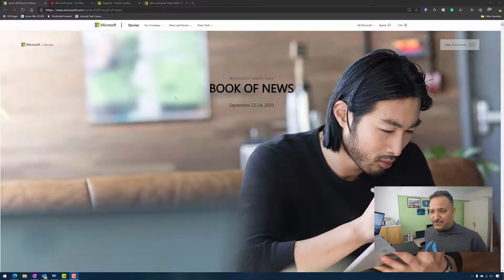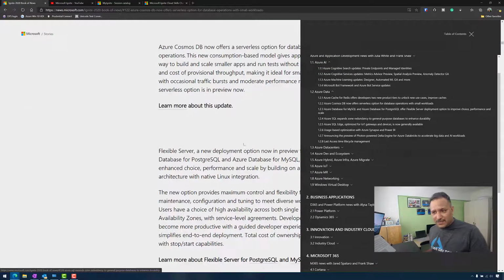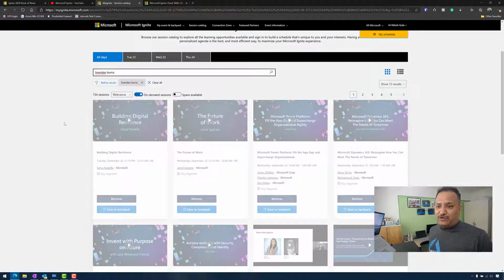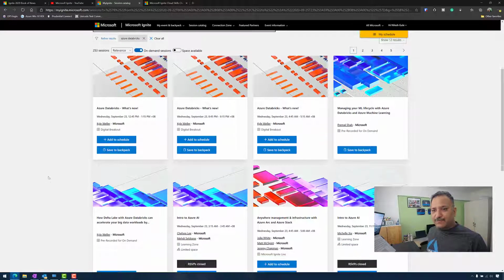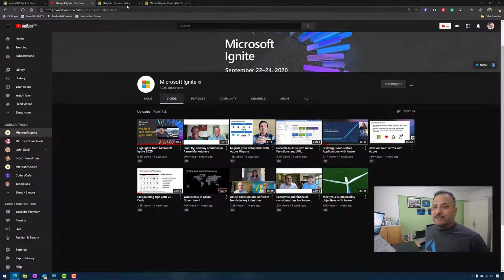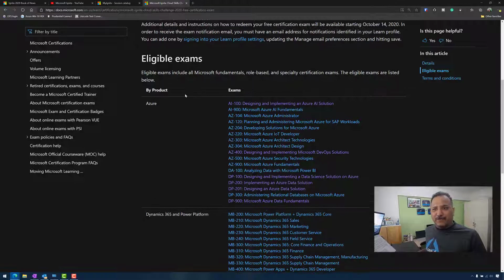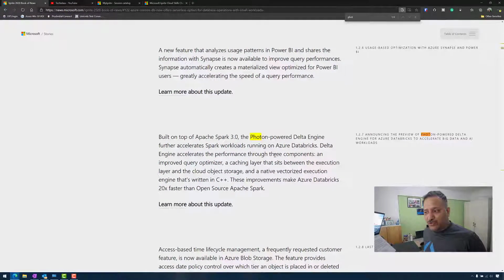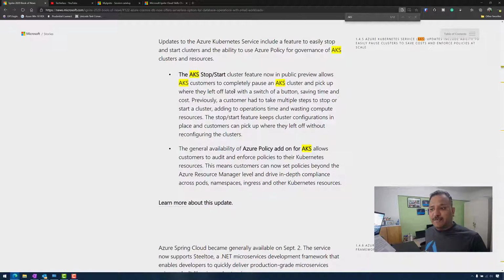Ignite 2020 Recap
Microsoft Ignite is an annual marquee event. This year the event was virtual due to COVID-19 pandemic.

In this video, we recap some of the major announcements and resources which can be used post Ignite.

Get the best out of Ignite 2020.